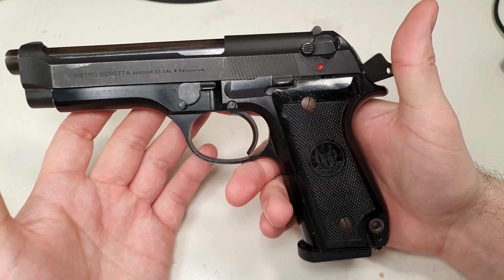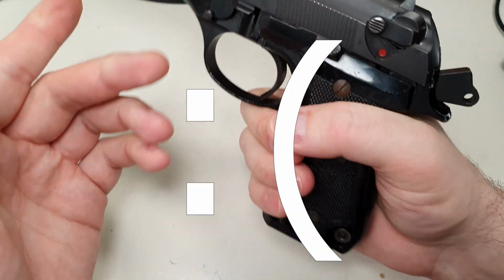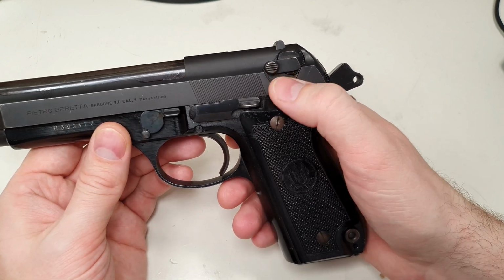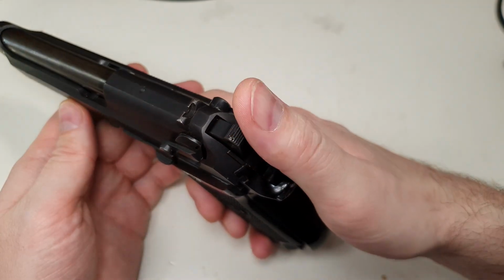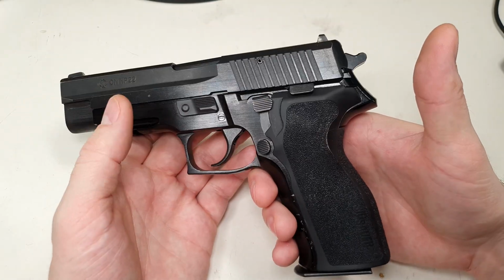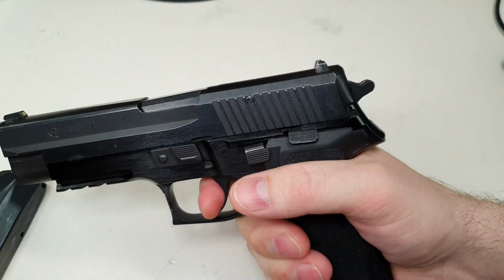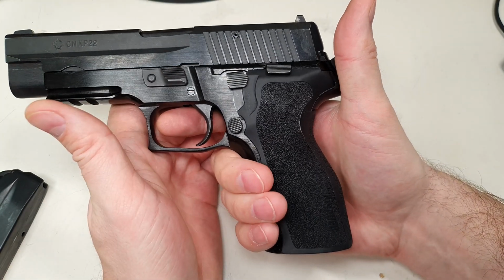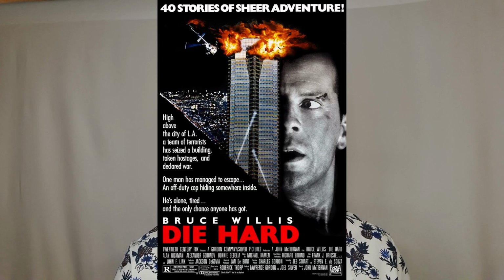Sig P226 vs Beretta 92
A classic match up between the Beretta 92 and the Sig P226. But in a comparison between the two, which is better? Let's find out together!